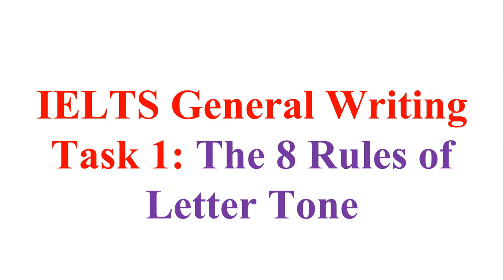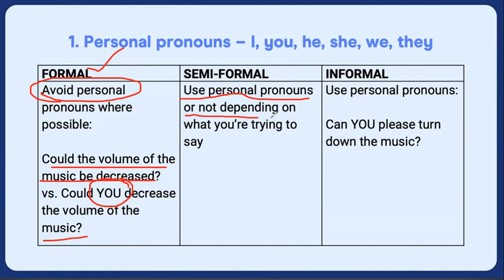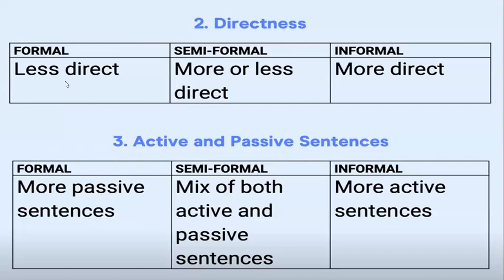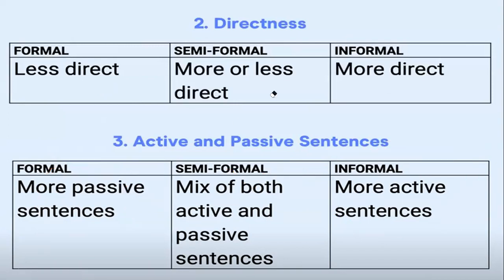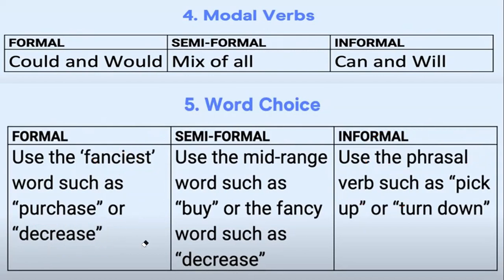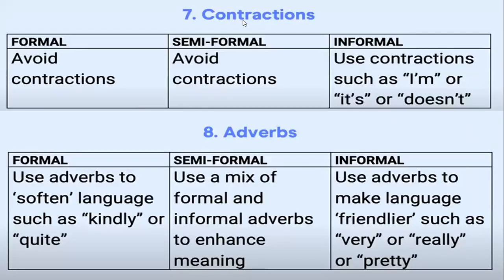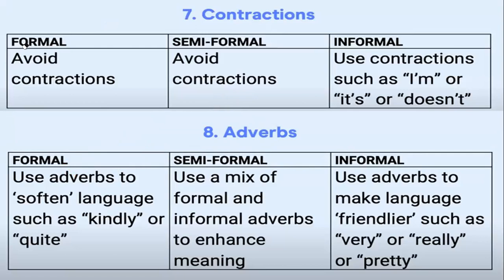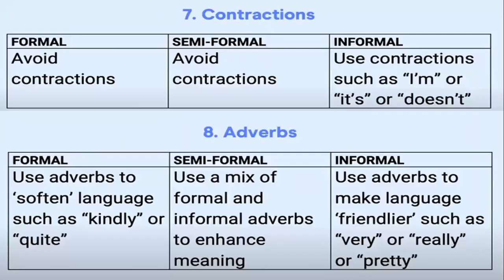IELTS Tips and Technic for IELTS Candidates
In this Liakat's IELTS  YouTube Channel , we will teach learners how to achieve good score in IELTS , specially in Reading, Writing, Listening and Speaking Module. Our expert IELTS Instructors make various kinds of IELTS videos on each module regularly. Moreover, Our Successful IELTS Candidates sometimes make quality tutorials for beginners how to be successful in IELTS real exam. We hope that you will be definately benifited from this Liakat's IELTS Channel if you follow it regularly.

Plz call for details at Liakat's English :

Our Courses : Spoken English, Kids English & IELTS.

Address & Mobile Numbers :

5/1 ( 2nd Floor)
Flat : C 2
Block : D
Beside BANK ASIA &
 SA Poribohon
Lalmatia, Mohammadpur, Dhaka

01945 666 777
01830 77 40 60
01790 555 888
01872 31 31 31